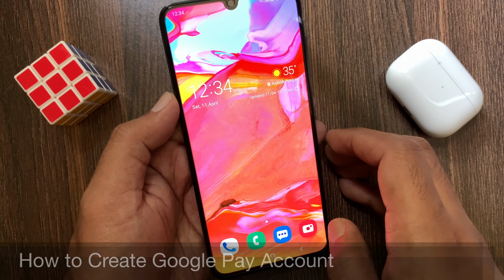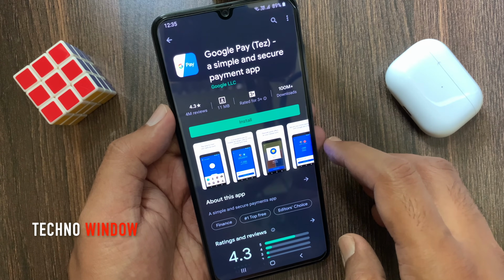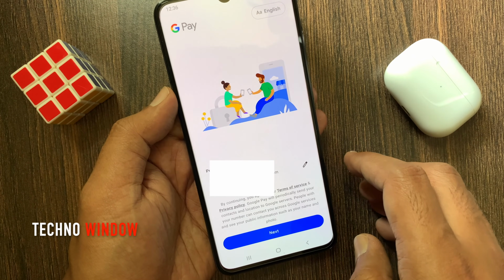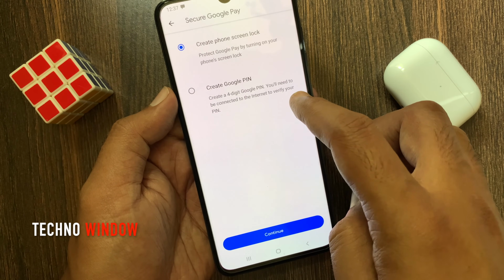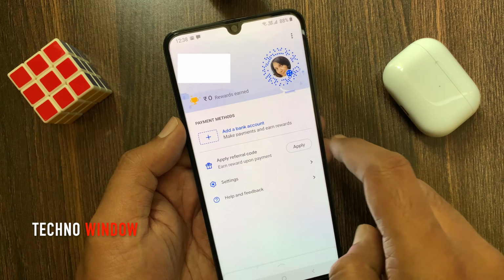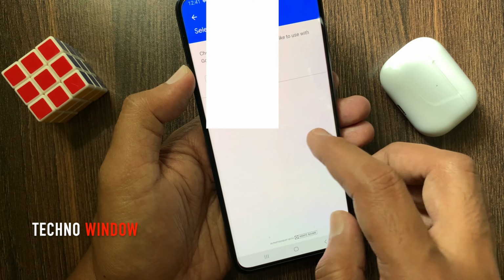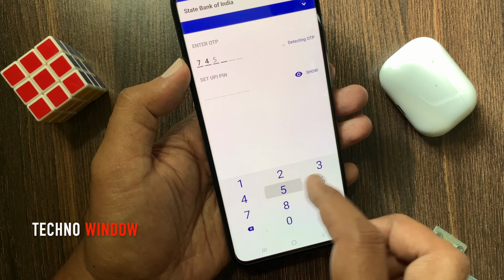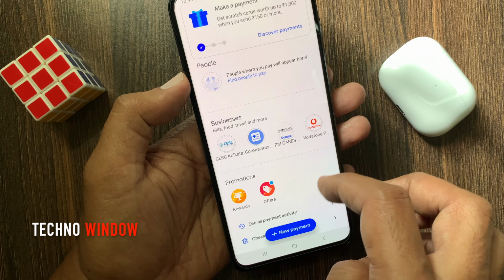How to Create Google Pay Account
How to Create Google Pay Account on Android Phone.

Techno Window